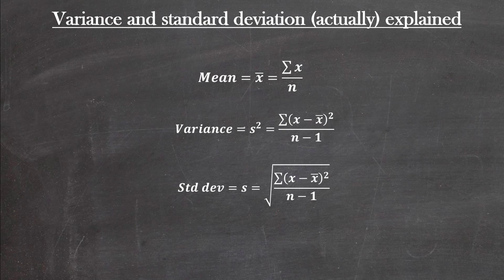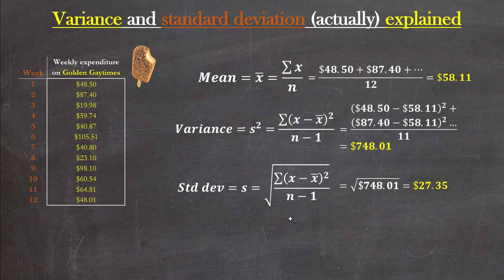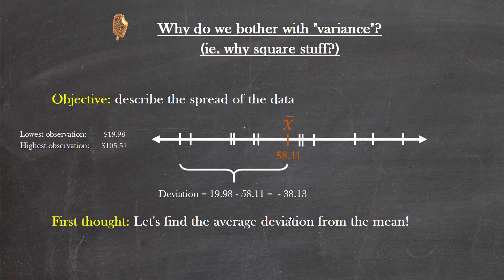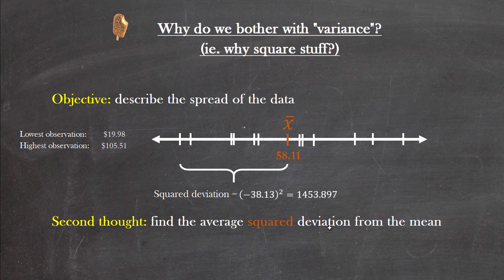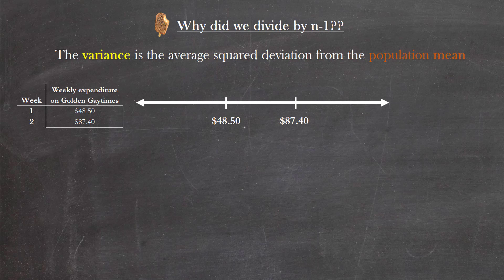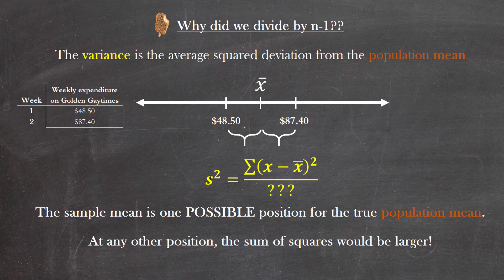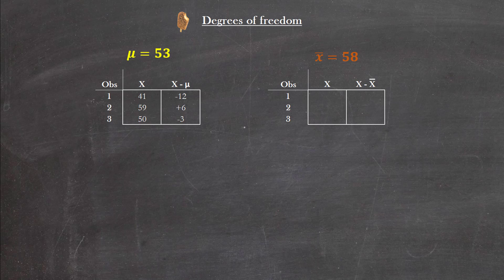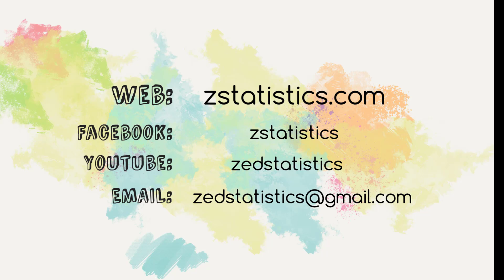Variance and Standard Deviation: Why divide by n-1?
This video covers a few pesky concepts that are often glossed over.

0:00 Variance and standard deviation recap
2:39 Why do we bother with "variance" at all (ie. why square stuff)?
6:55 Why do we divide by n-1?
10:47 What do we mean by degrees of freedom?